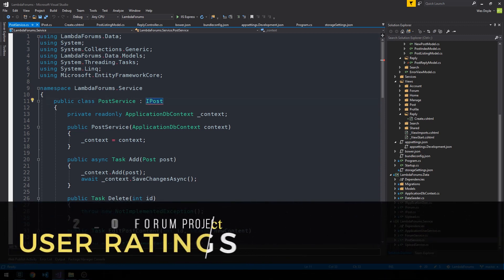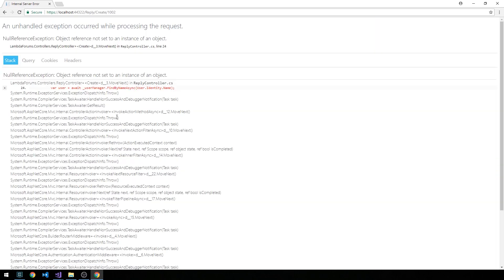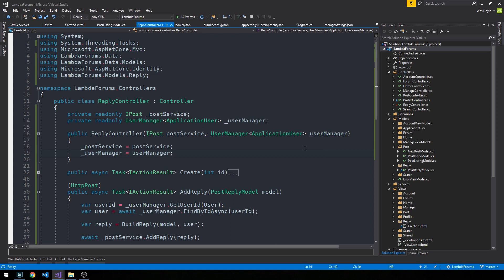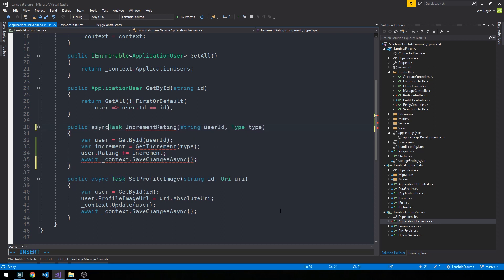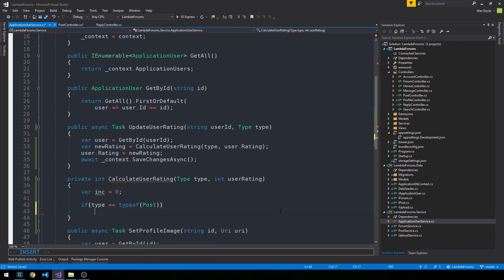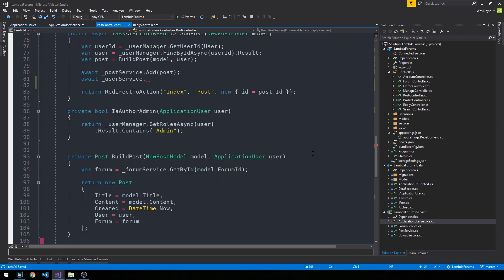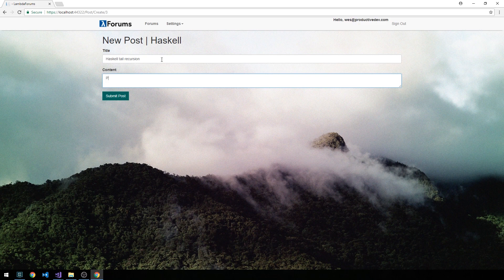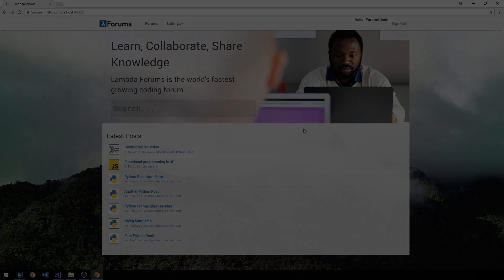ASP.NET Core 2 MVC Forum | 34 | Create Forums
In this episode, we add the ability to Create new Forums!